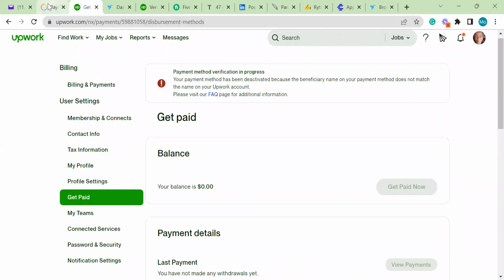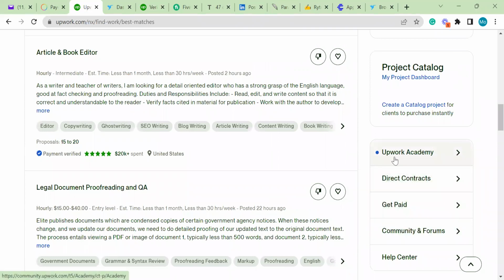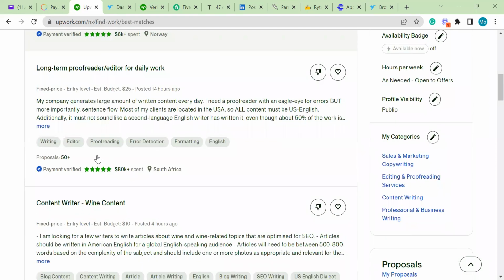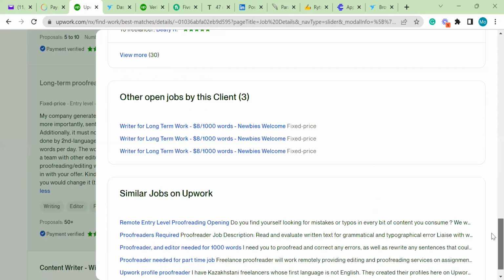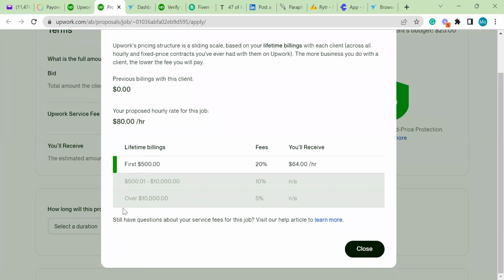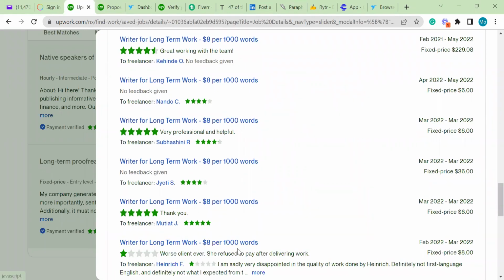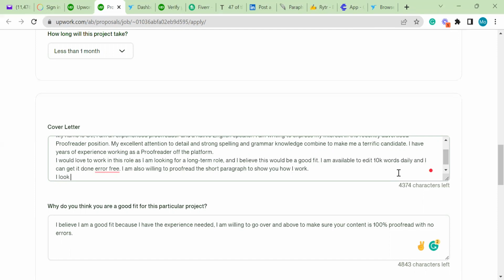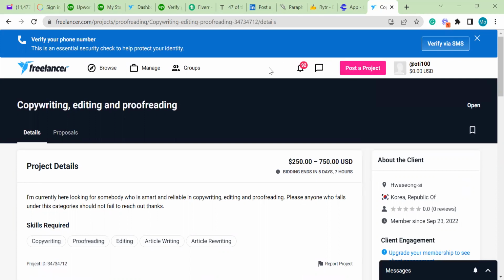Upwork 101, Getting started on upwork!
Welcome to Upwork 101, In this video, I talk about different aspects of Upwork, empowering you to kickstart your freelance career with confidence.

Discover the key features, tips, and tricks to navigate the platform successfully, create an impressive profile, and stand out to potential clients., how to apply for jobs on Upwork and more

Whether you're a beginner looking to establish your presence or a seasoned freelancer aiming to maximize your Upwork experience, this video will help you get started on Upwork.